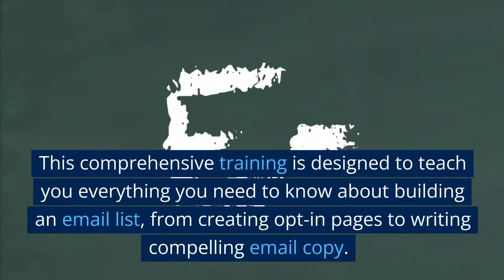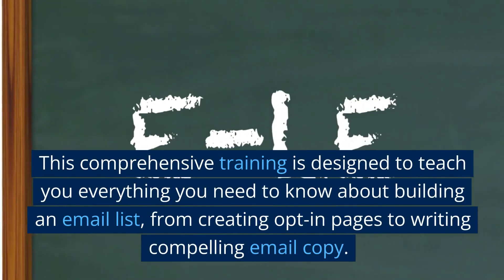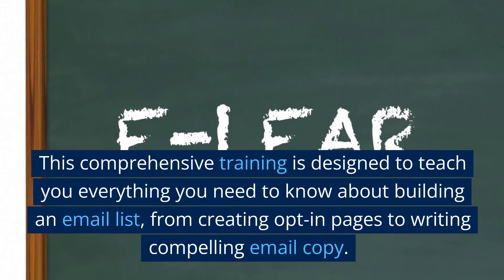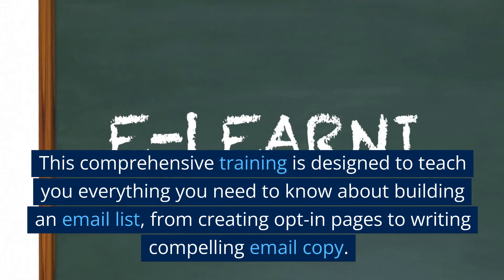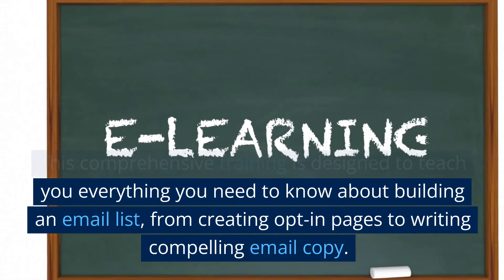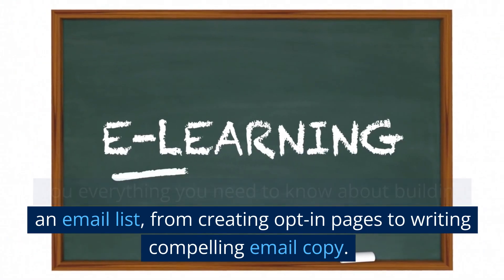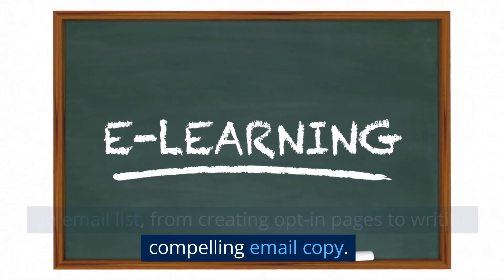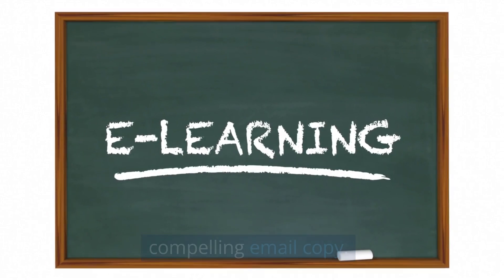How to build an email list for free - Free Training With OLSP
Hey there, fellow online marketers! Are you struggling to build your email list and earn money online? Well, you're in luck because today I am going to introduce you to a fantastic opportunity. I'm talking about the OLSP system, and they offer a free list building training for anyone who signs up.

Firstly, let me just say that building an email list is the foundation of any successful online business. It's a way to reach out to your target audience and nurture a relationship with them. Once you have built a solid relationship with your subscribers, you can start promoting your products and services to them, which can lead to some serious profits.

Now, back to the OLSP system. They have created a platform that makes it super simple to build your email list. All you need to do is sign up for a free account, and then you'll have access to their list building training. This comprehensive training is designed to teach you everything you need to know about building an email list, from creating opt-in pages to writing compelling email copy.

The best part is that the training is completely free! You don't have to worry about any hidden fees or upsells. The OLSP system genuinely wants to help you succeed, and they're providing you with the tools and knowledge to do so.

So, what are you waiting for? Sign up for a free account with the OLSP system today and start taking advantage of their free list building training. Your email list is the key to making money online, and the OLSP system can help you unlock that potential.